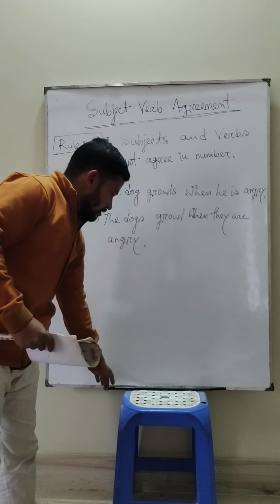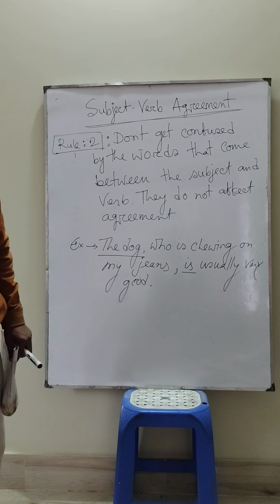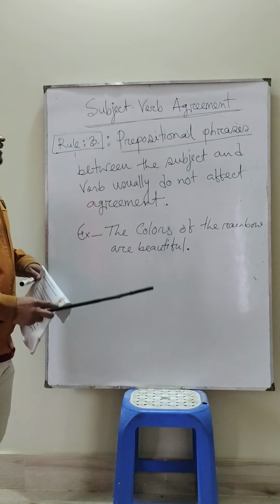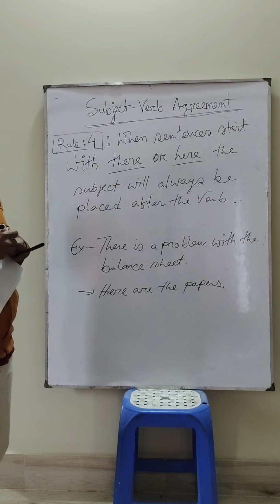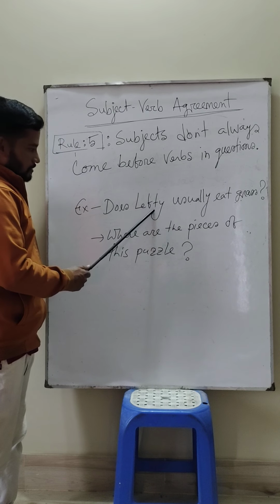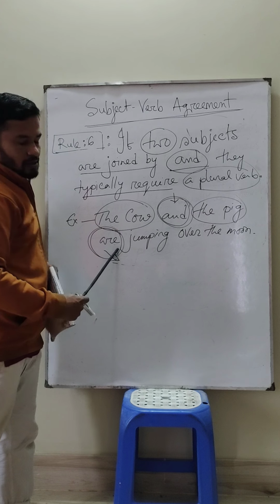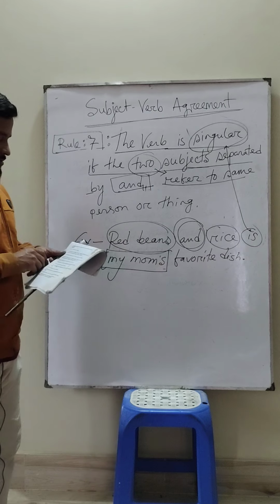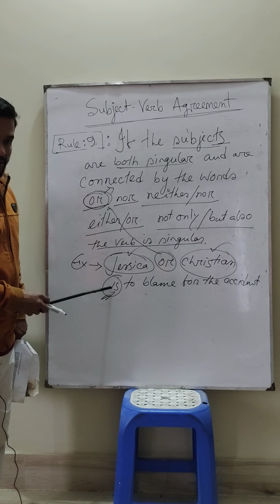Lecture no 1, Subject verb agreement (HSC)